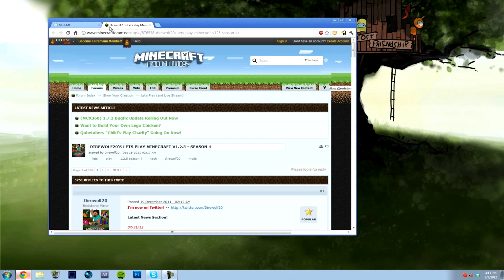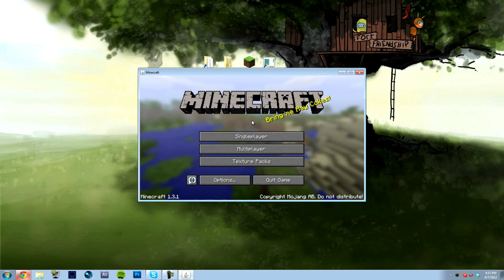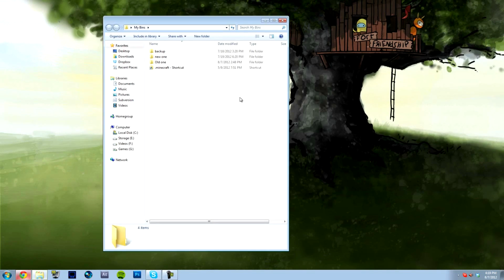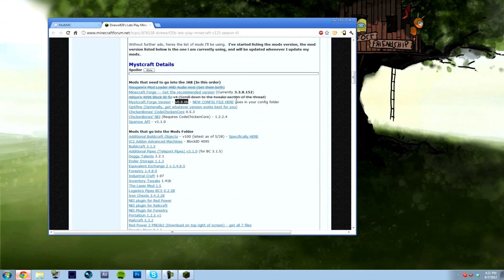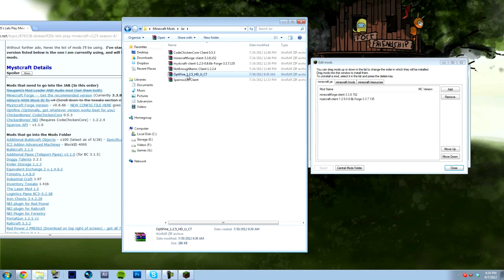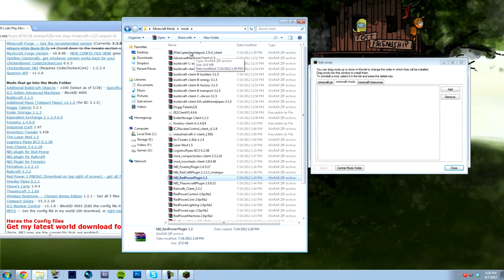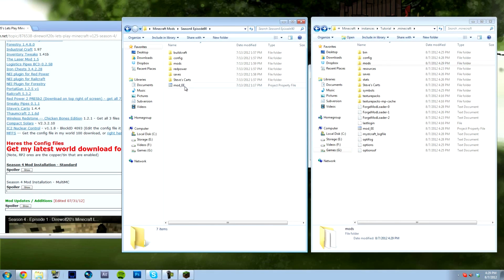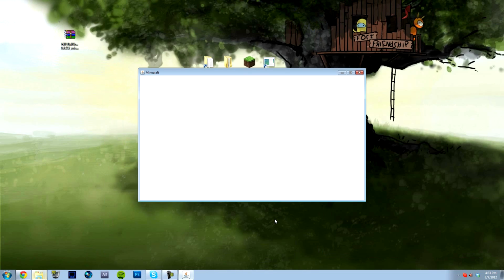[How-to] Install the "Direwolf20" mod pack